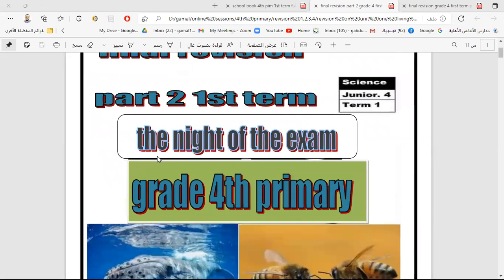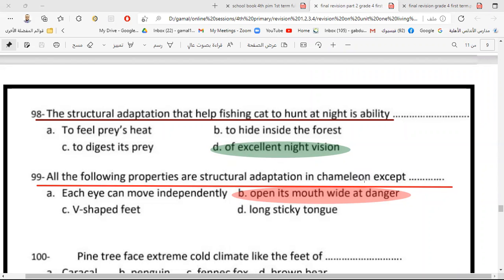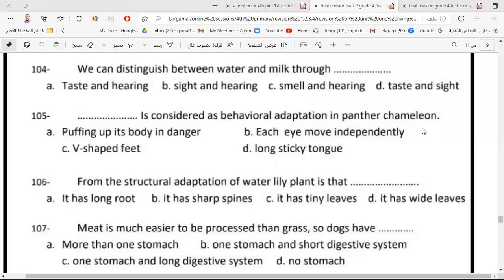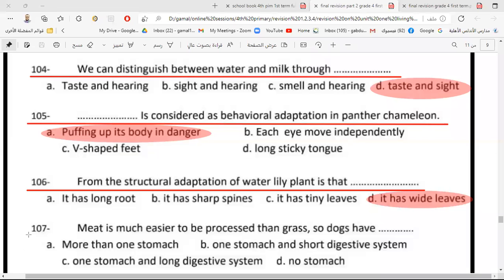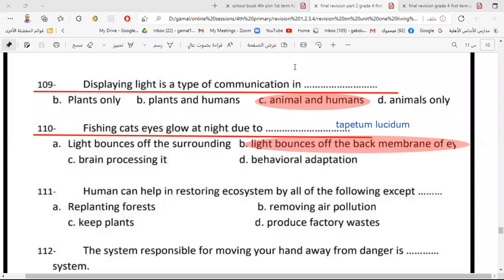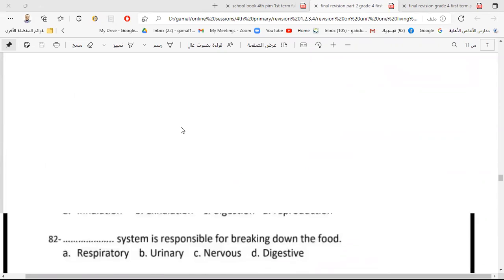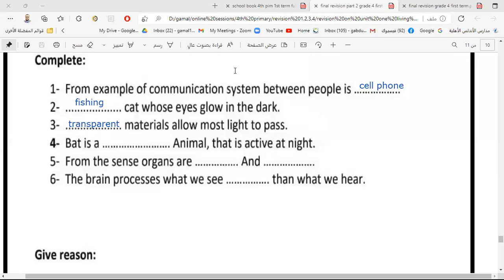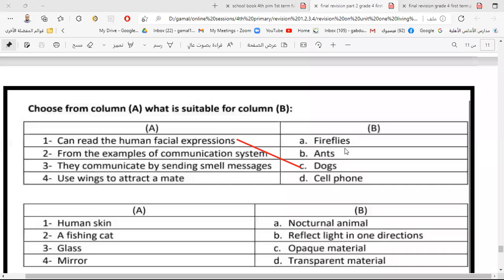final revision night of the exam part 1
ليلة المراجعة النهائية للامتحان الجزء 1